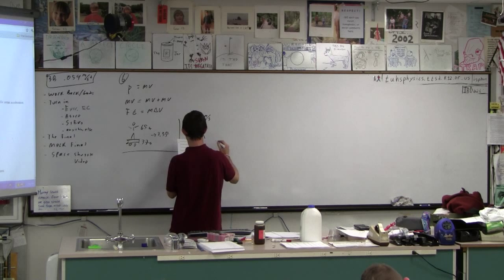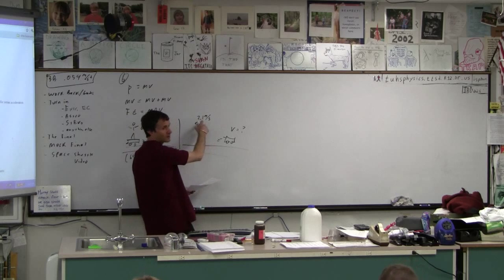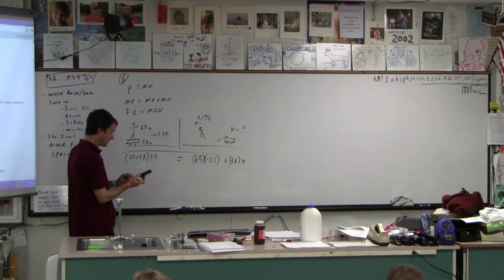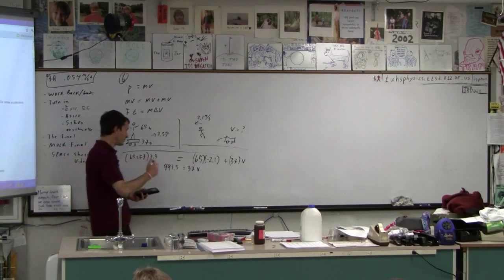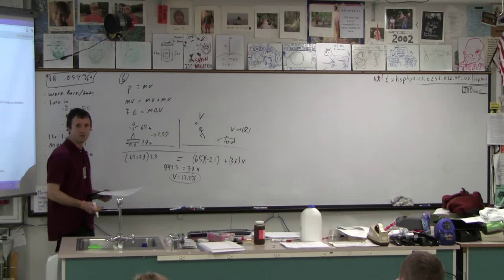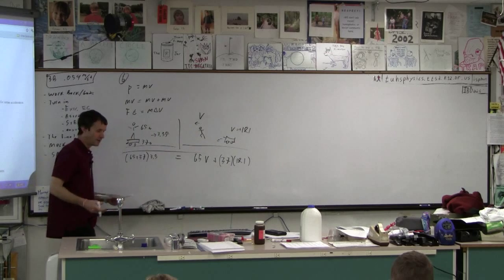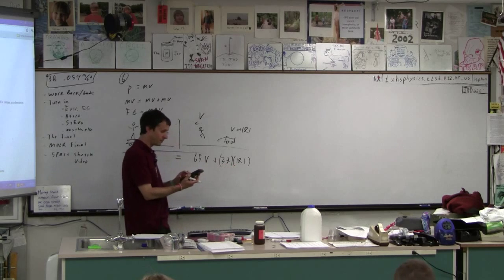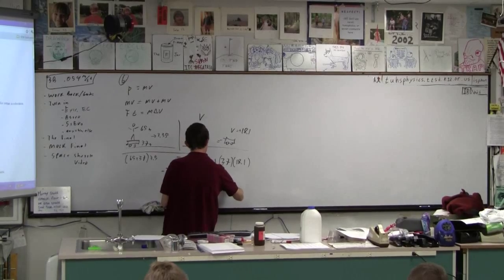G Mock Final Problem 6